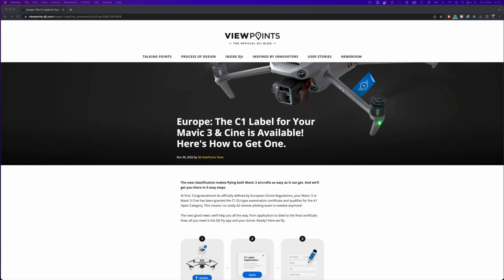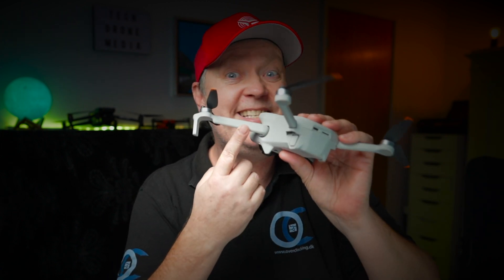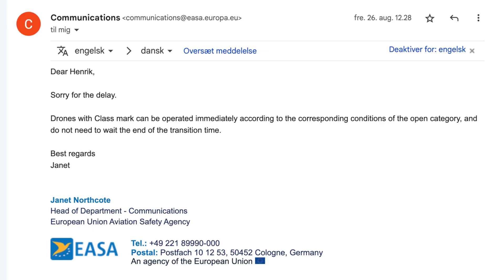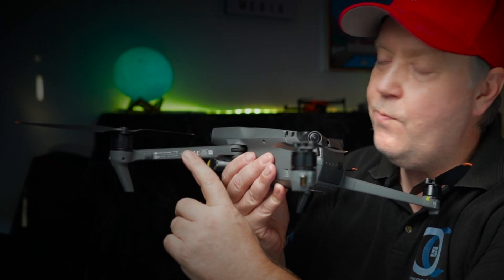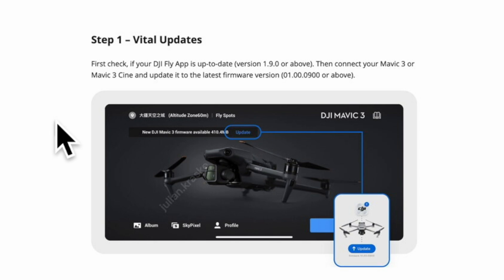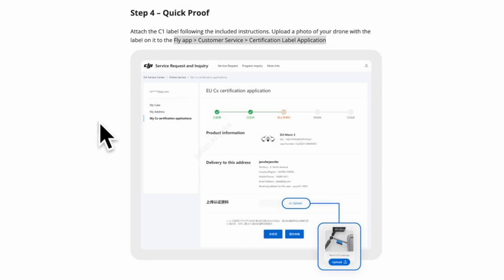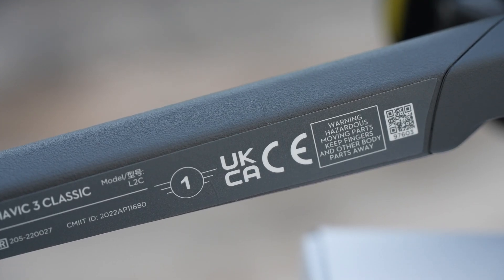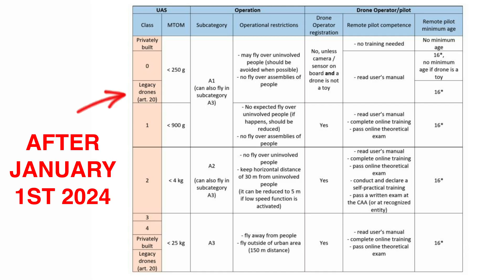How to get a C1 Class Identification label for DJI Mavic 3? (+ DJI Mini 3 C0 Update)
On December 9th DJI launched the application process for customers who wish to obtain the new C1 class identification label for the Mavic 3, and Mavic 3 Cine drones. Users will be able to request the C1 certificate voluntarily - and it’s FREE tough this link: APPLY

✅ If you already made up your mind, you can grab one

-- IMPORTANT --